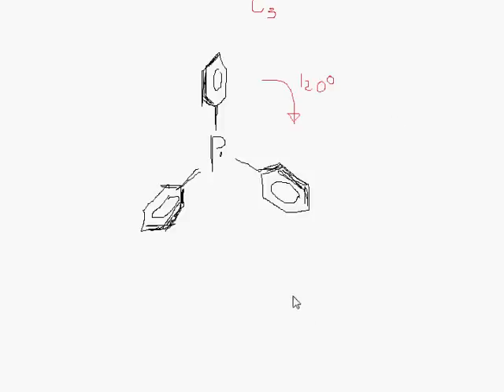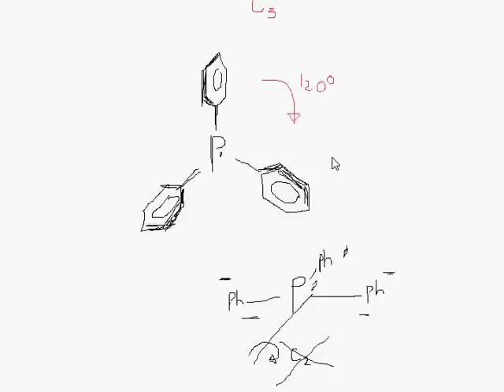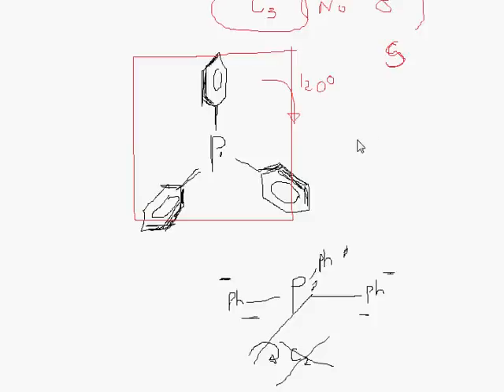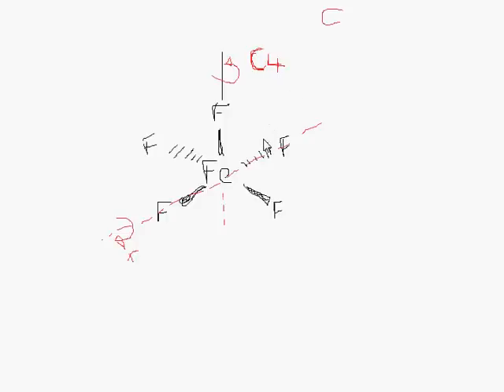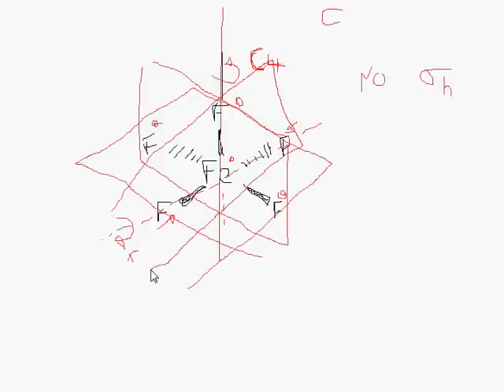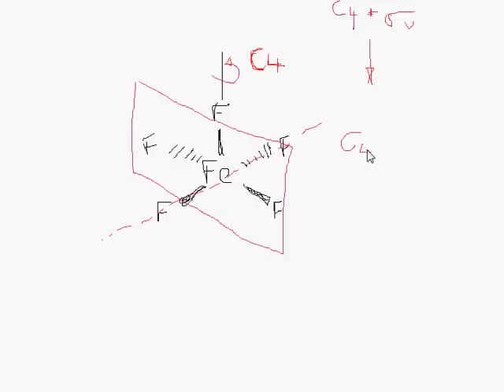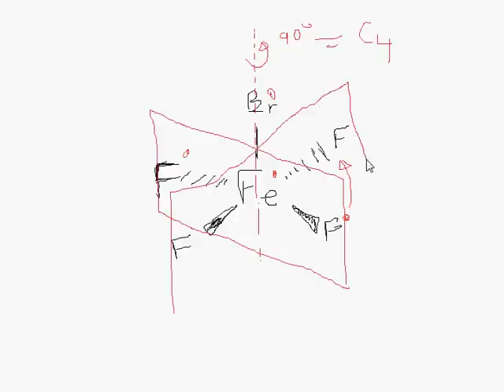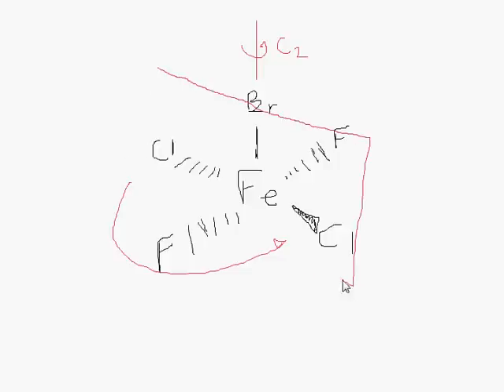Some extra point group finding examples. 4/4/11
In this video I just go over some extra point group finding problems by changing the substitution of some ligands around a central atom.

Not really part of the Group Theory series, but it may be helpful to answer some basic point group stuff.